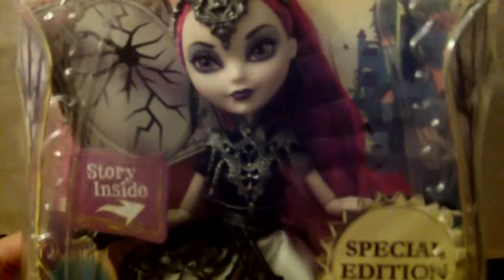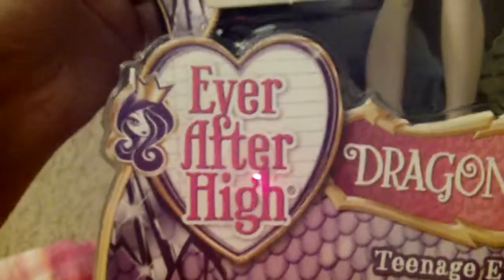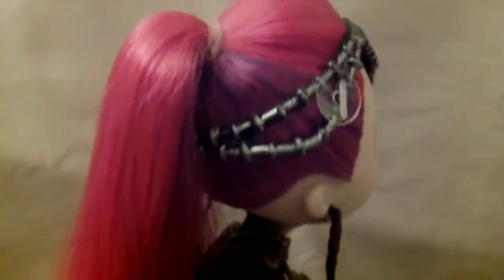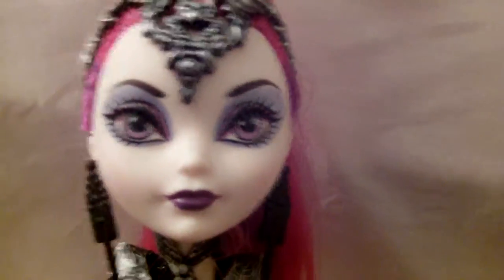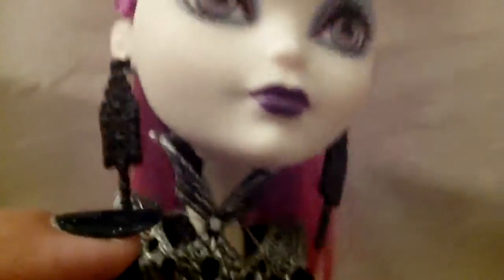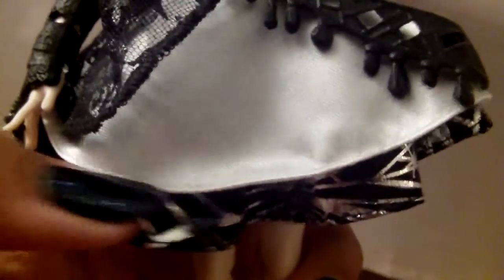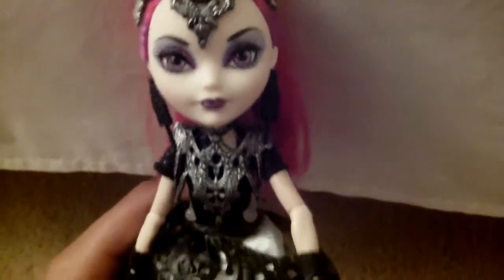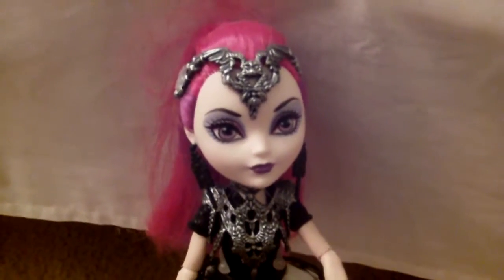Ever After High:Dragon Games-Mira Shards